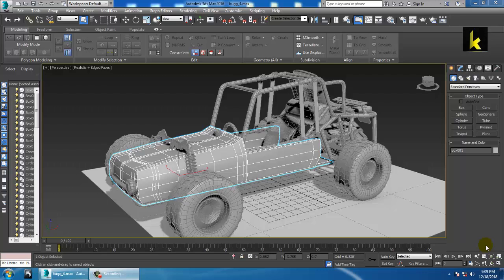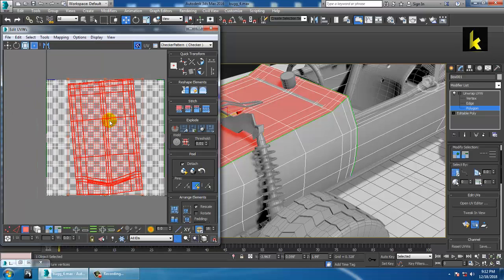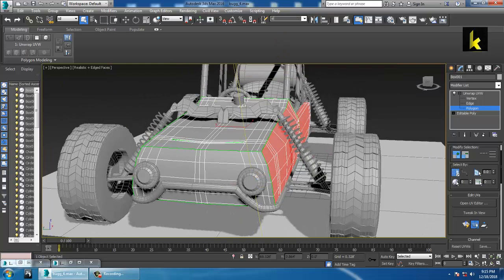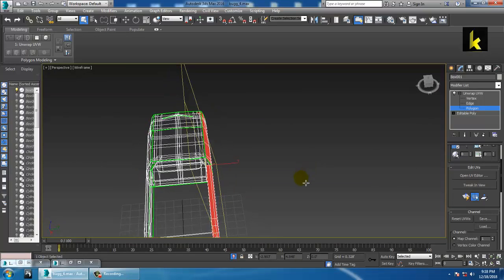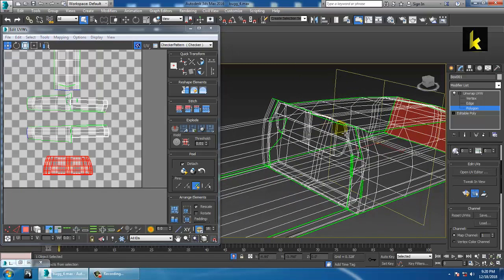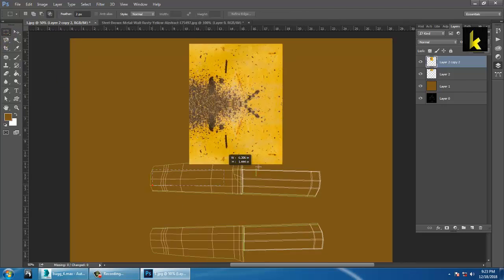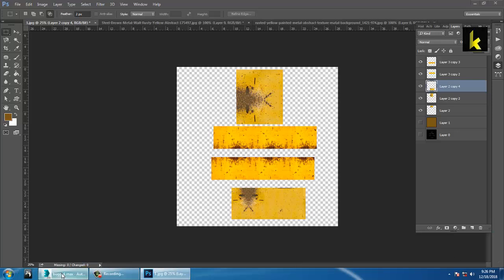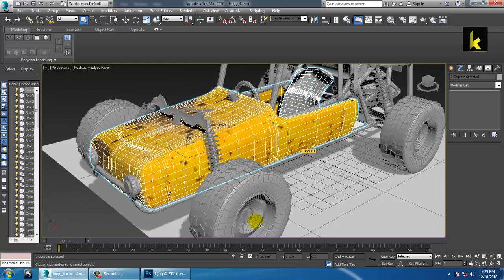Tutorial on Modeling and Texturing a Pubg buggie in 3dsmax ( Part 9)